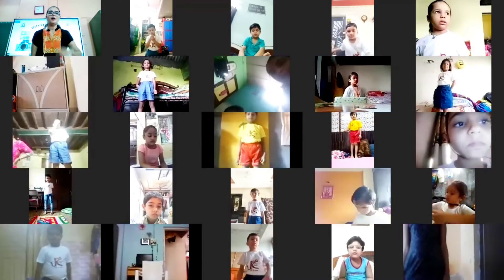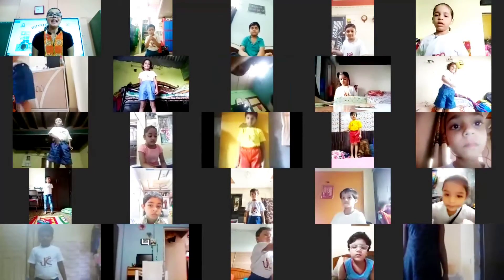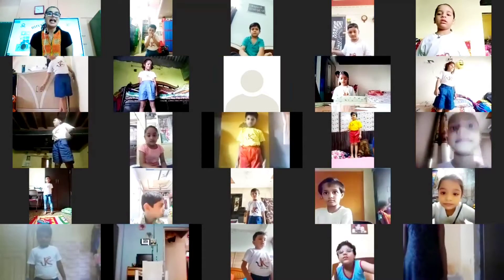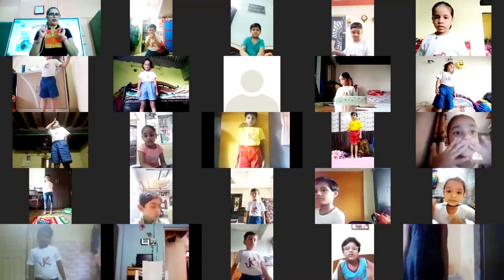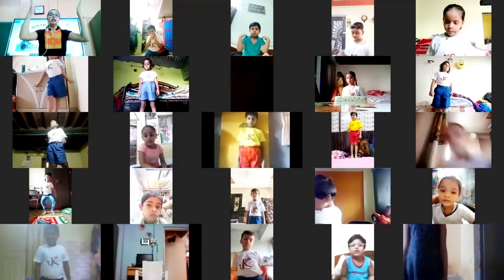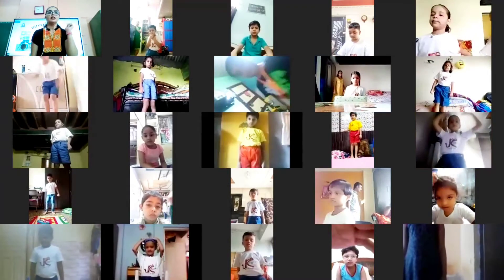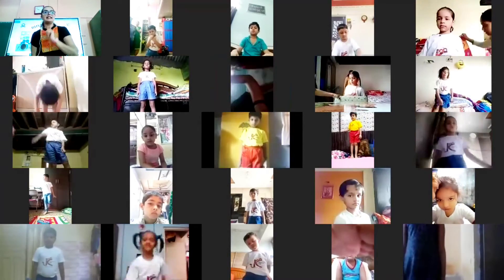We are happy to see our little cubs enjoying the rhyme time.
Rhyme helps children experience rhythm of language and tune in sounds within the words.